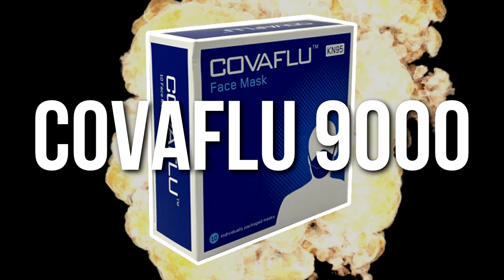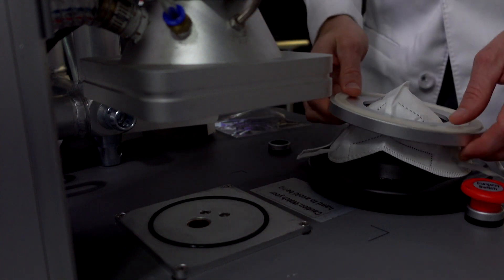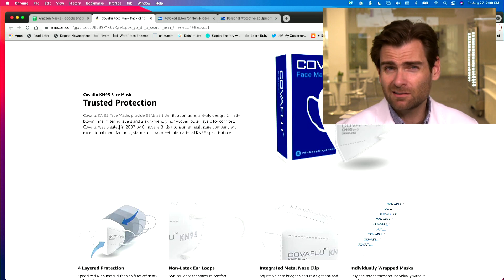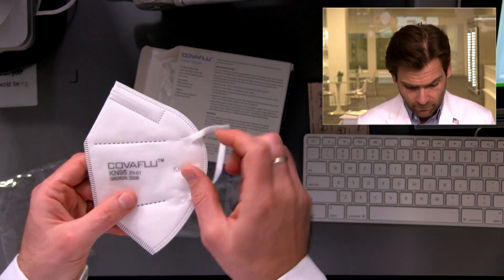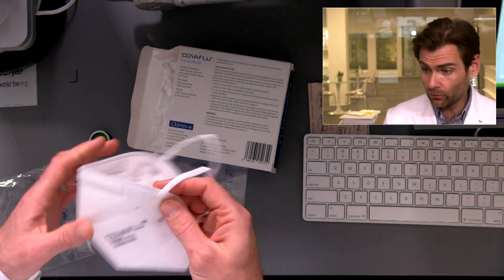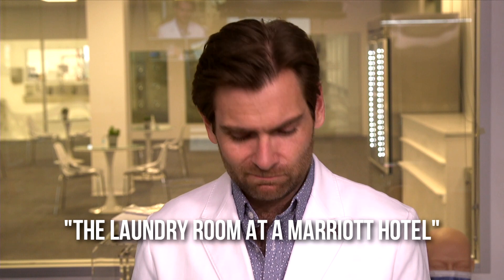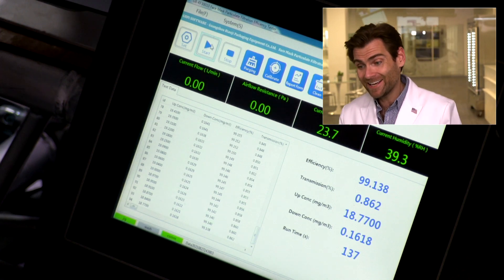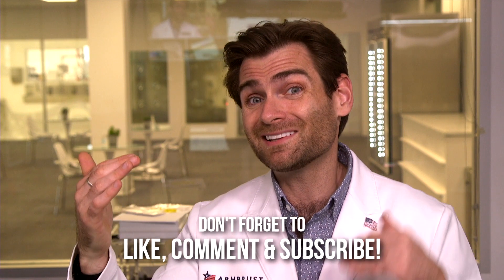Tight or Perfect - COVAFLU - KN95 Fold Flat Face Masks Review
COVAFLU - KN95 Fold Flat Face Masks manufactured in China

Lloyd Armbrust
13501 Immanuel Rd